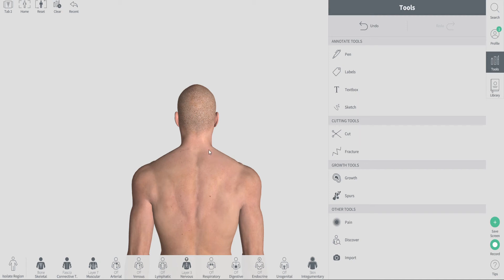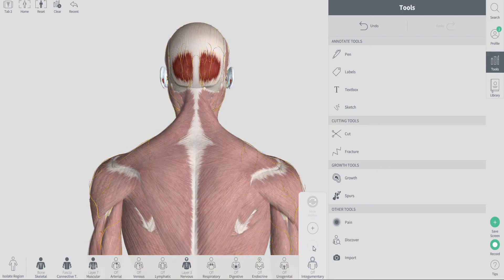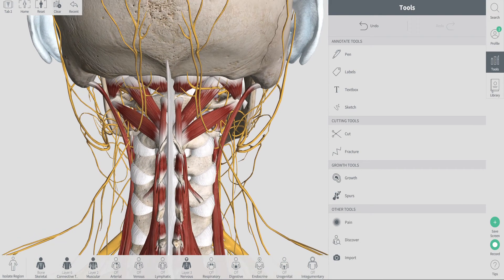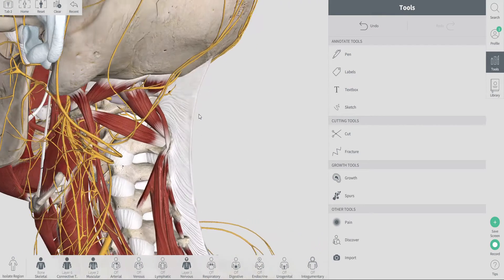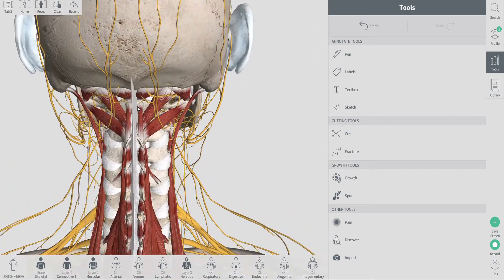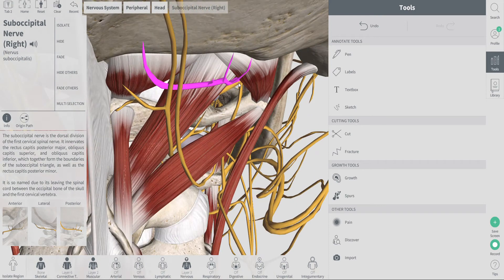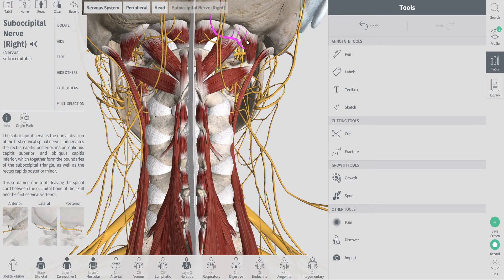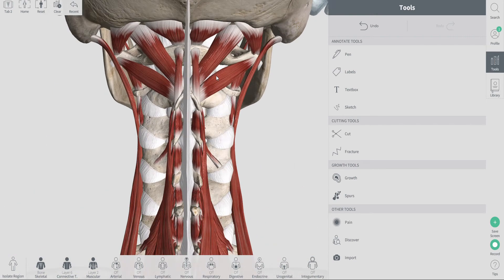Suboccipital Muscle Anatomy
Want to learn more about what we do at PhysioStrength Physical Therapy?